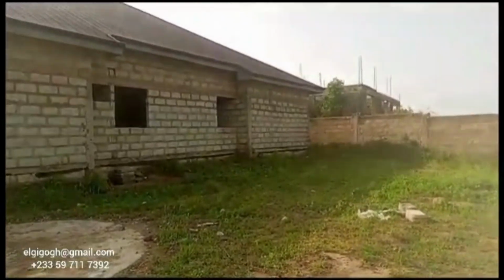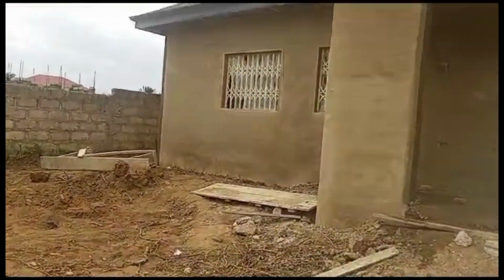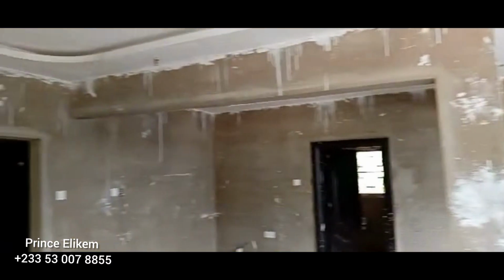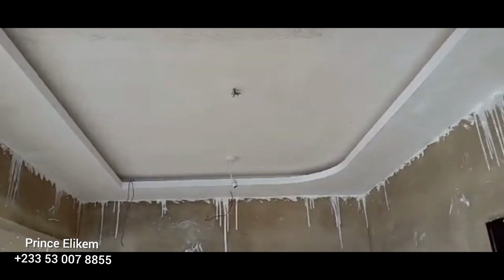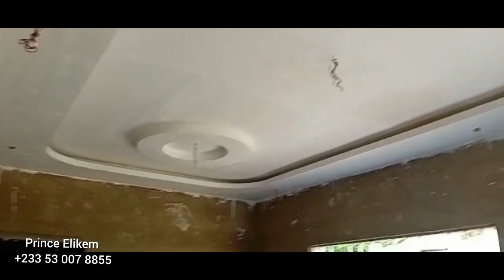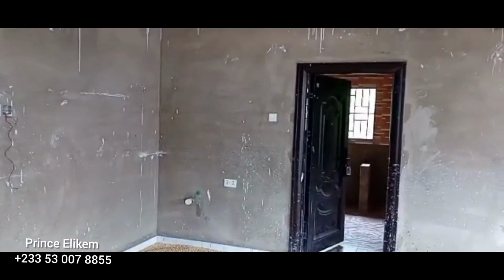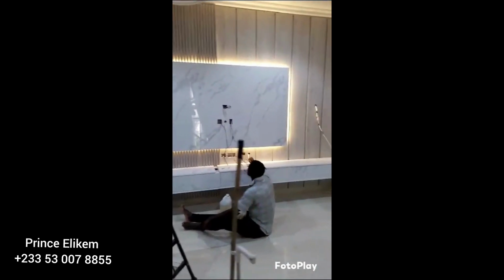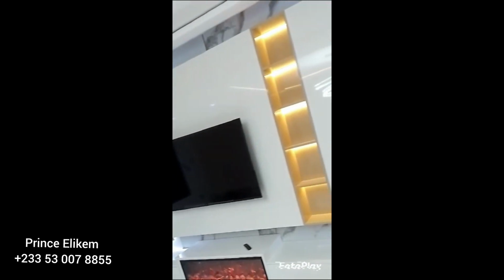Building in Ghana 🇬🇭 Kasoa Project Update Plastering P.O.P Sealing and Interior Design Decorations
Building Dream Houses In Ghana West Africa
 plastering work and P.O.P sealing designs with  Interior Home Design Decorating From Start to Finish
  How to Build Tv console, Wardrobe Setups,  Tv backdrop with LED lights for Homes,Offices, Pub and Beauty Studio
How To Build a House | Step by Step Process Of Building a House Carpentry | Decking | Steel Binding | Excavation |  Foundation | Beams | Slabs | RCC

Adom 106.3 fm house build cheap accrarealestate buyingland